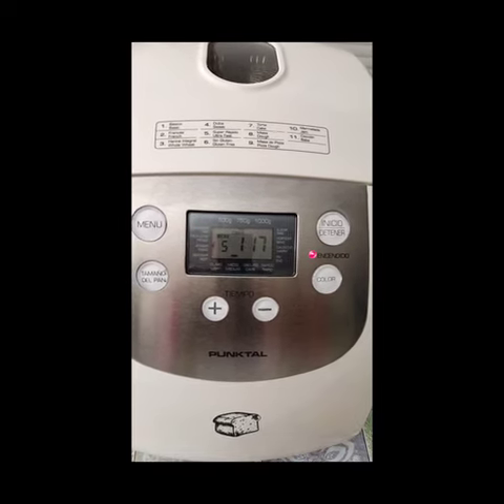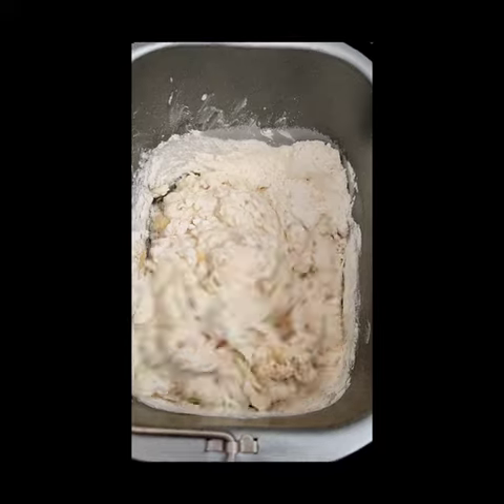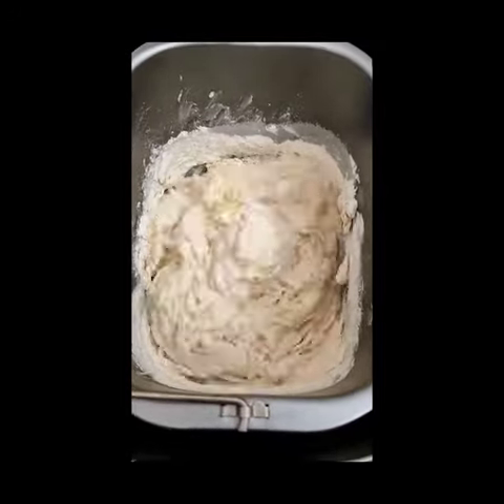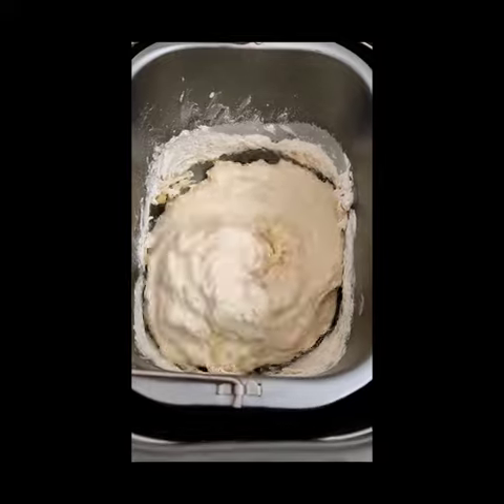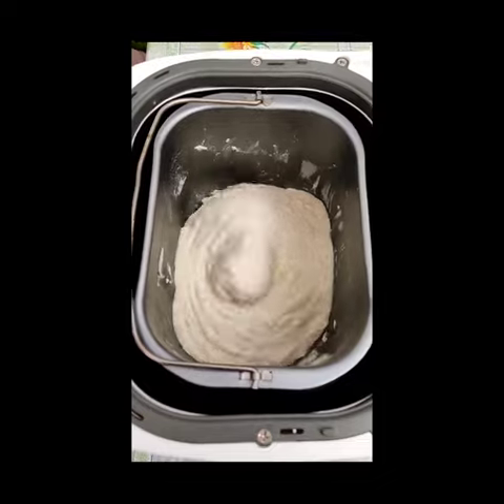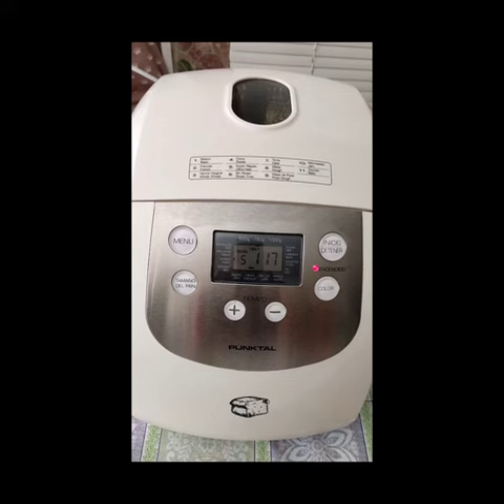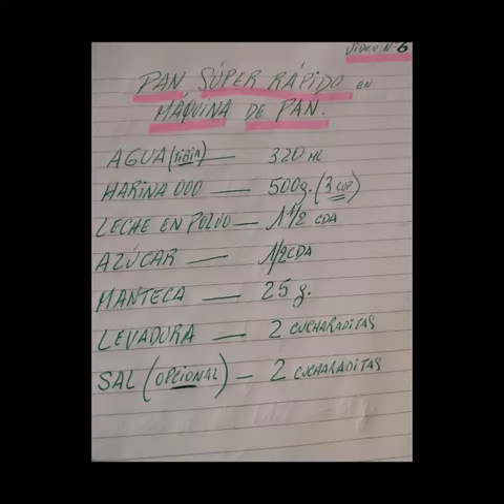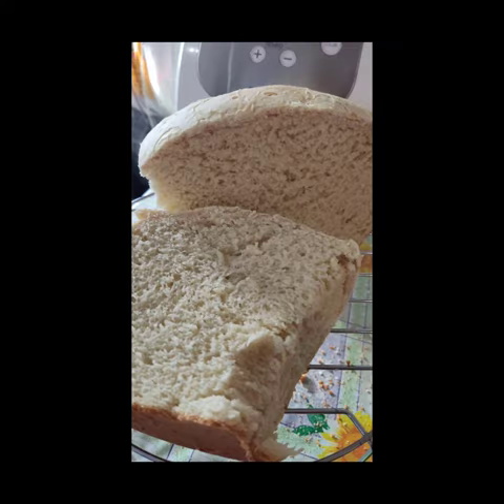COMO Se HACE el PAN Súper rápido en Panetera PUNKTAL. RIQUÍSIMO!!! Lo harás todos los días!👏👏(6)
si elaboras éste exquisito pan jamás querrás comer otro!!!